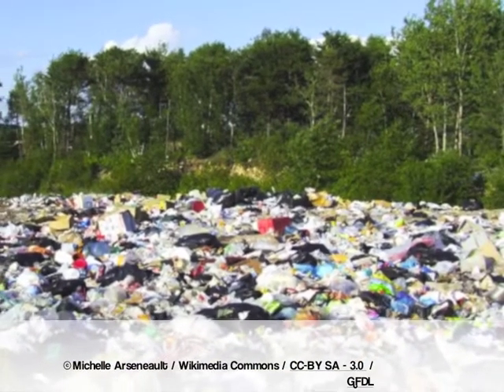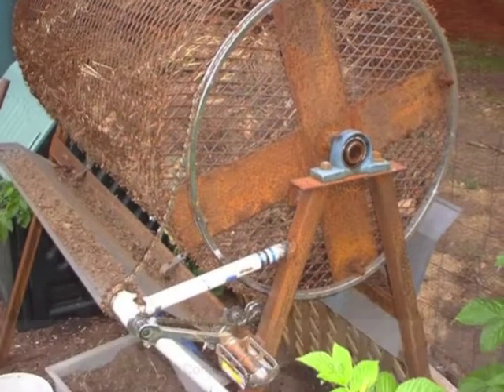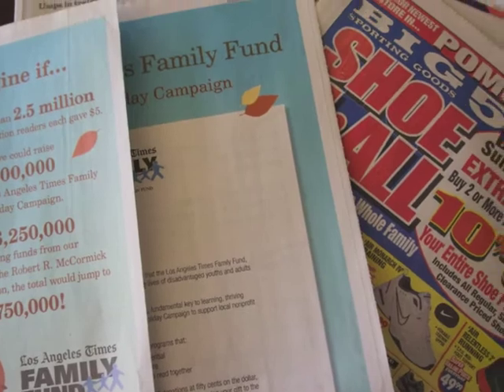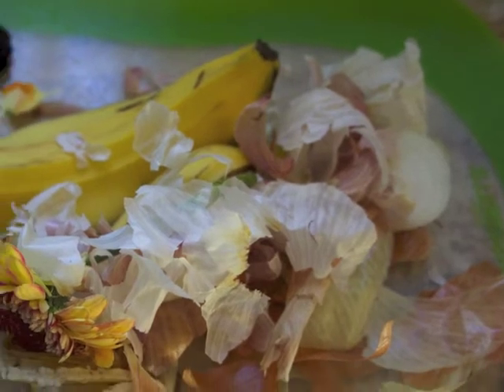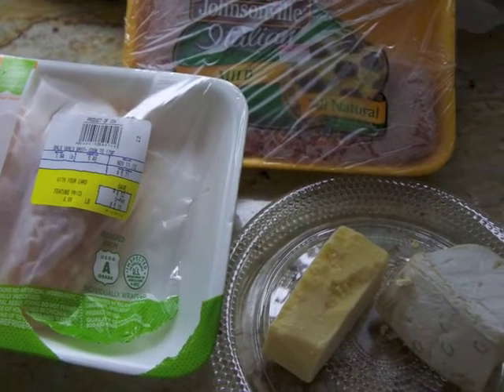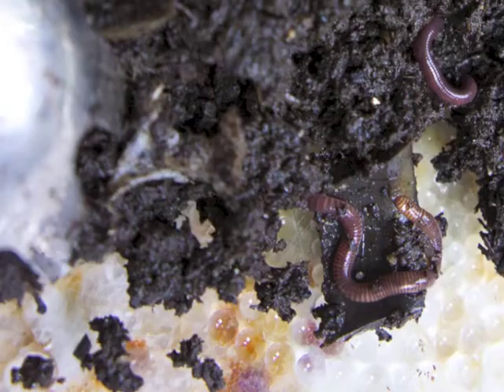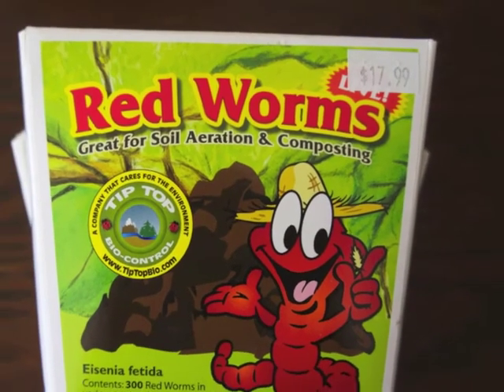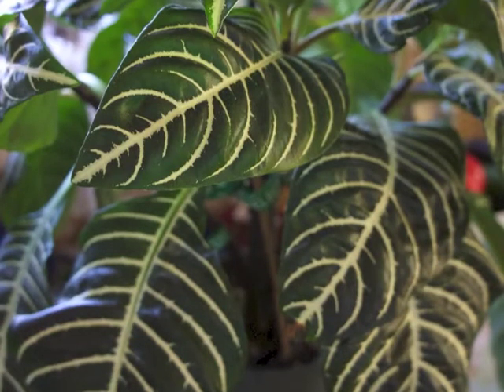The City Bin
Learn about City Earthworm's City Bin and how composting can easily become a part of your day to day life.